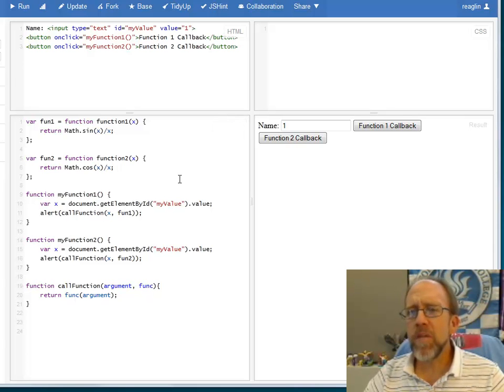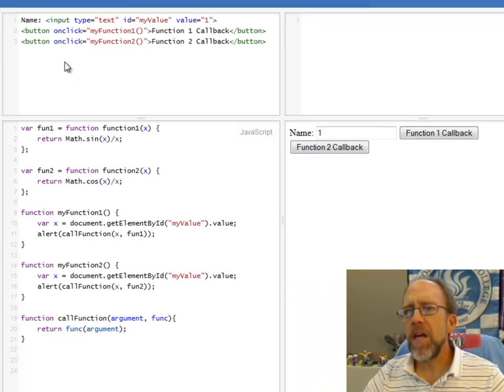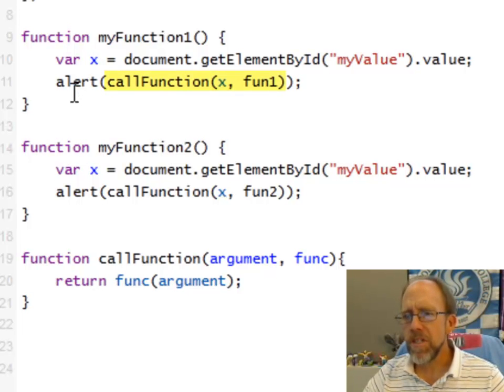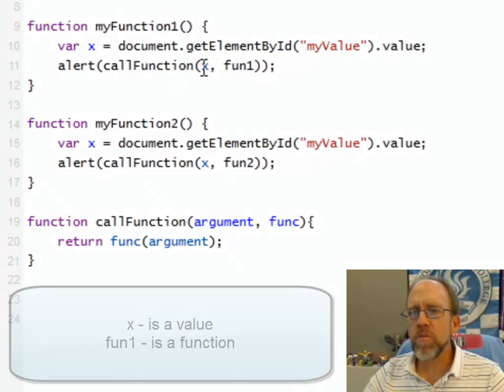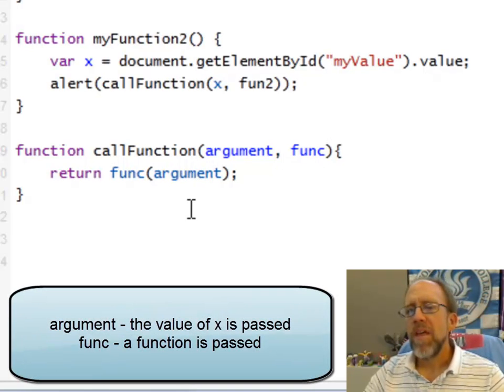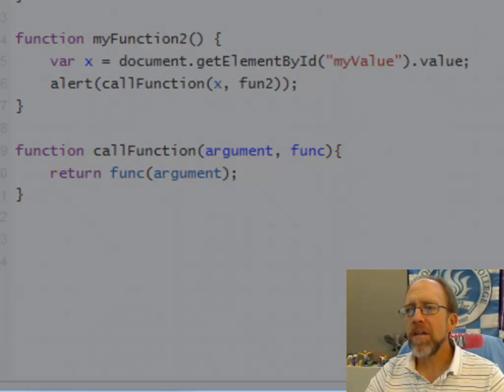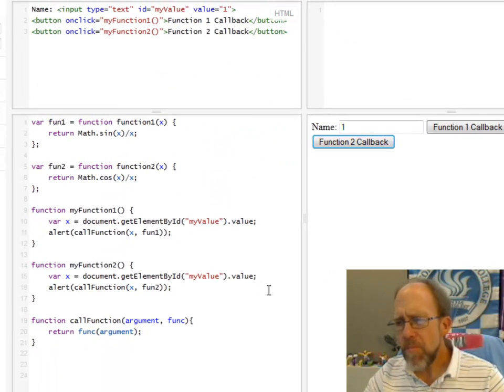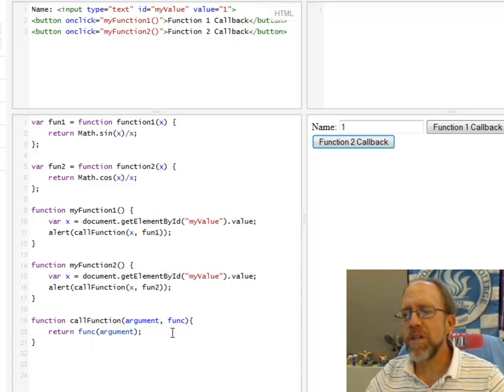Web Programming - Simple Introduction to Callback Functions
Similar to previous lecture in describing the concept of Callback functions in Javascript. This lecture does not have the dependency on jQuery so appears a bit more simple